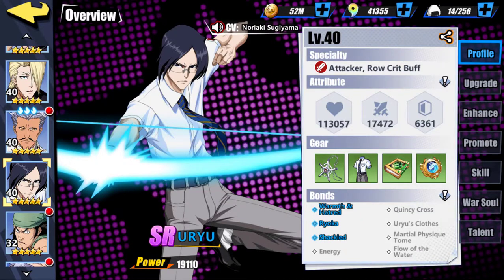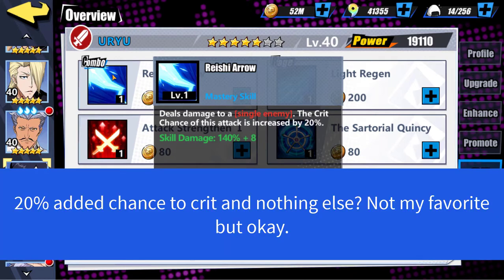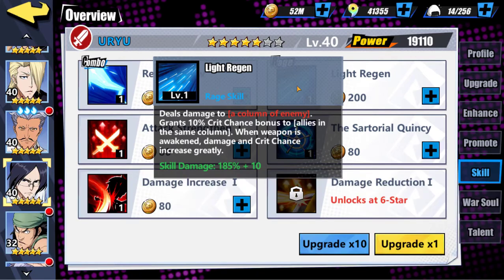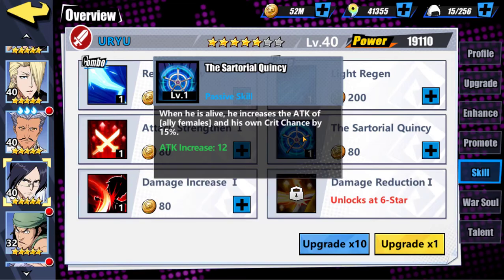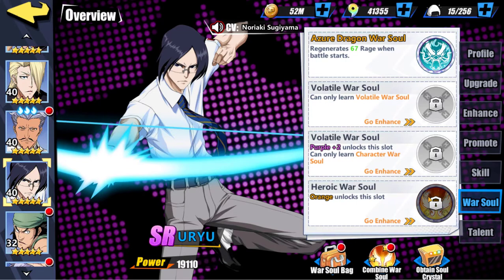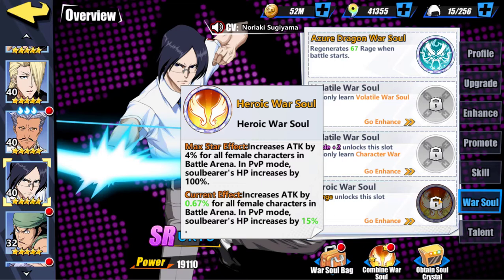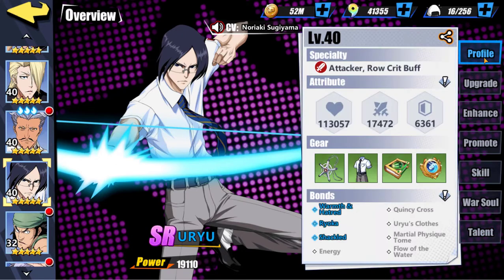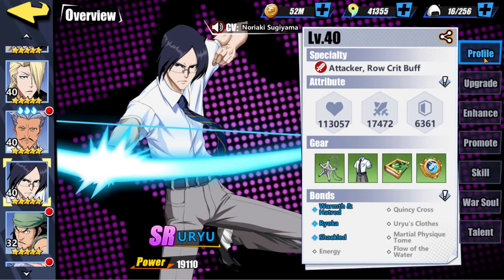Bleach: Immortal Soul - SR Uryu Review #32